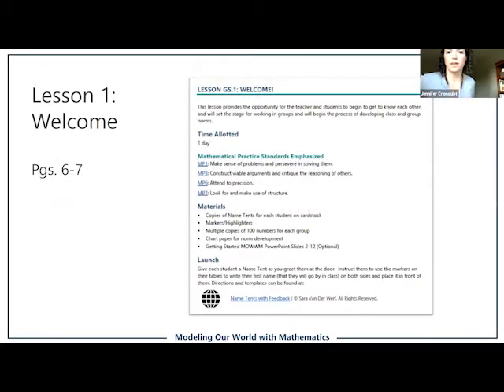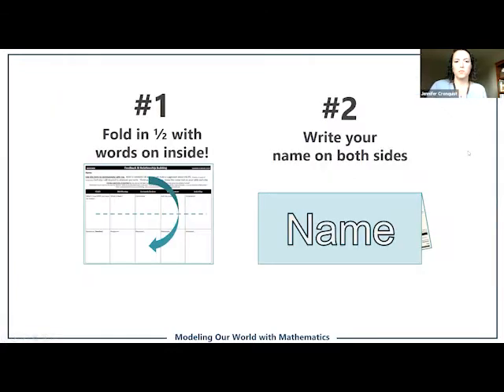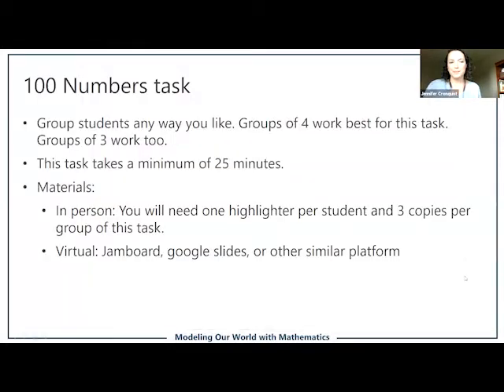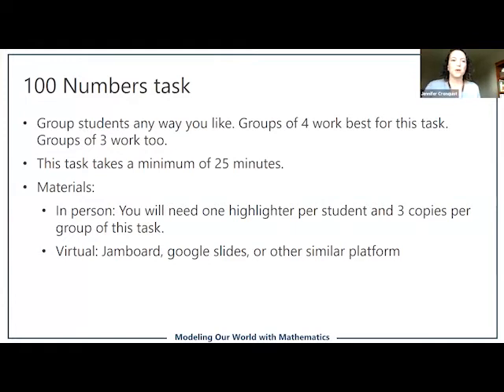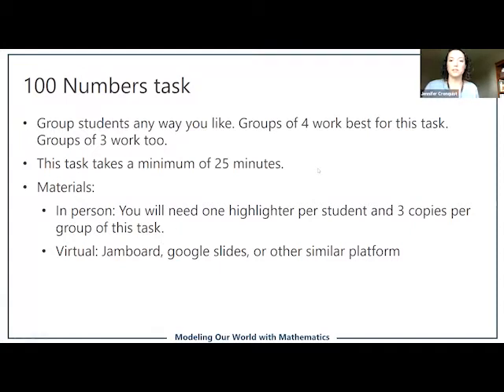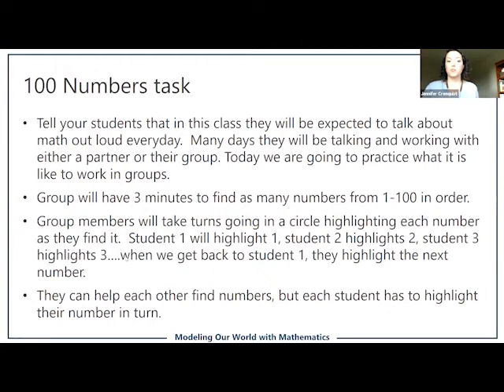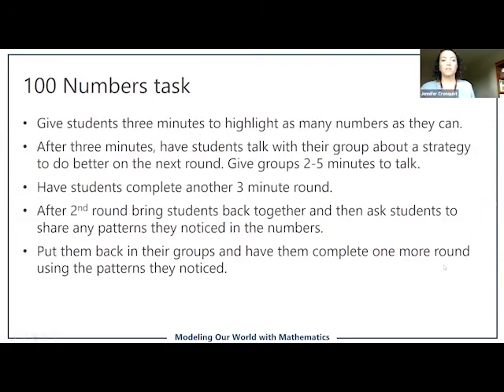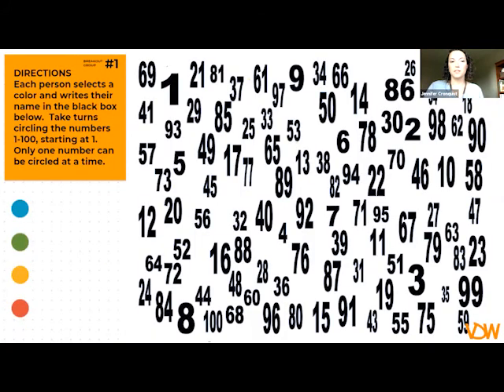MOWWM Summer Institute Video 3